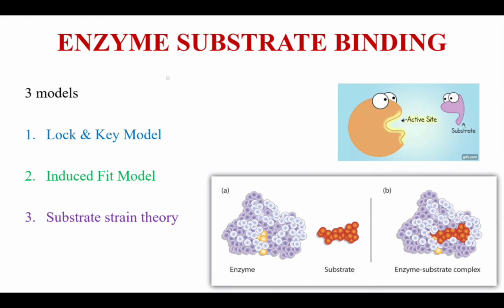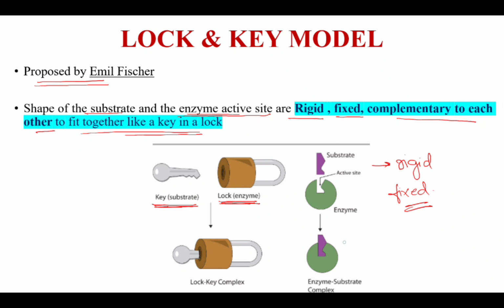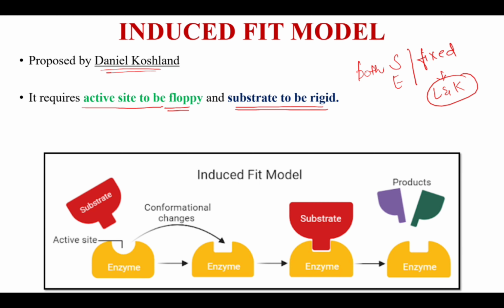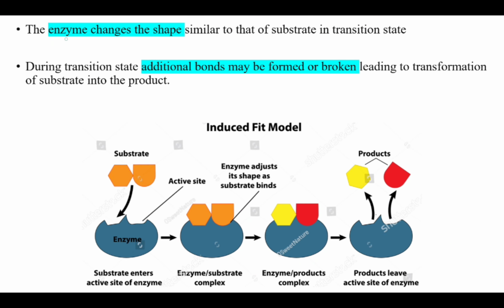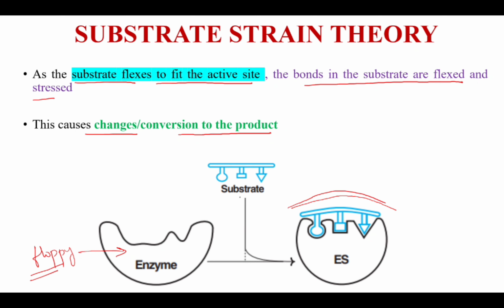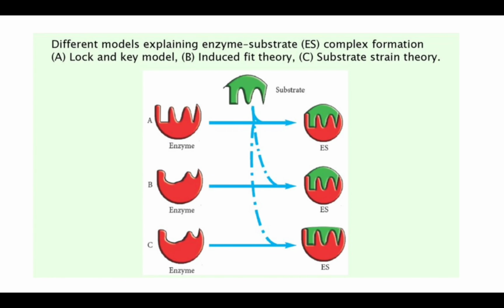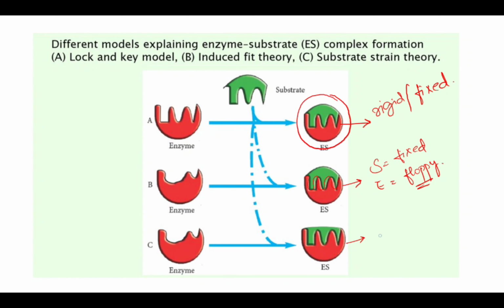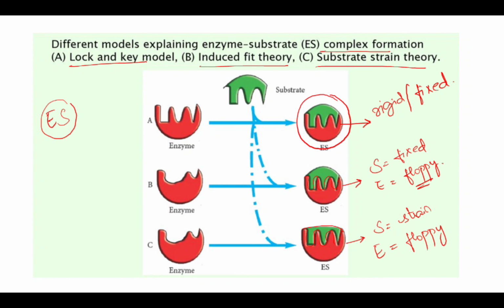Enzyme Substrate Binding - Models (enzymes - 5)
In this video, different models of enzyme substrate binding are explained.